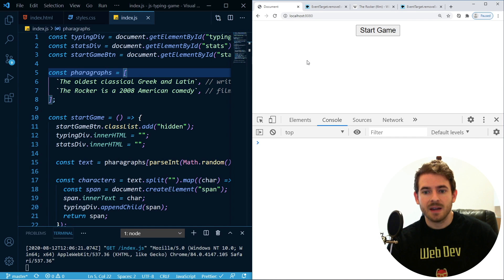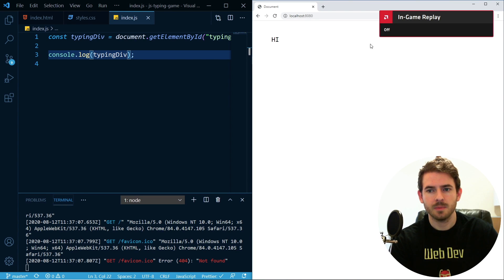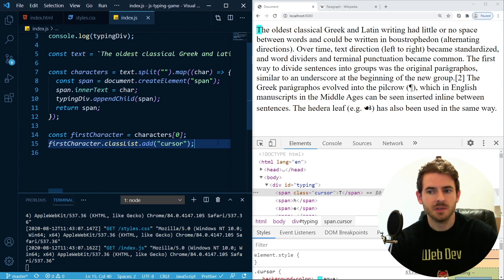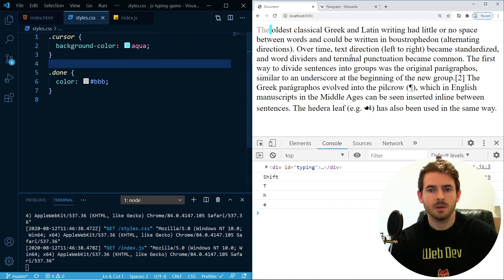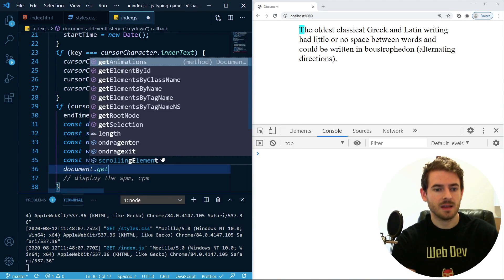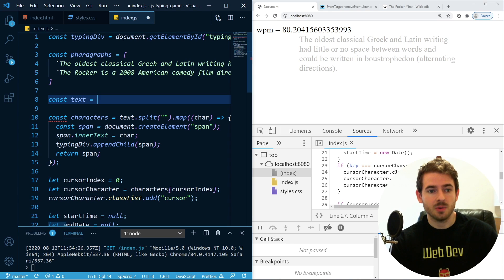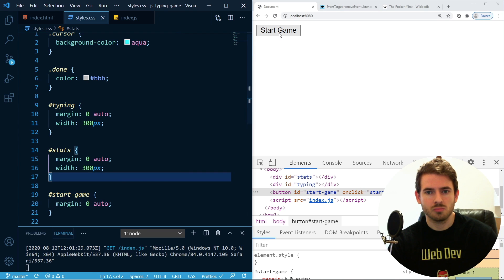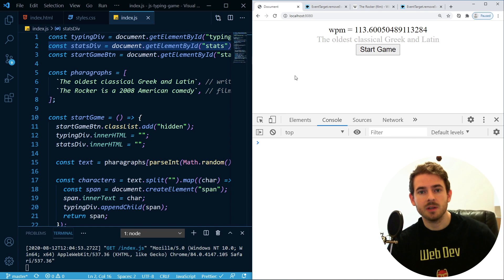Live coding a Speed Typing Game in Javascript, HTML, and CSS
This was a fun little project where I live code a speed typing application using javascript, html, and css.